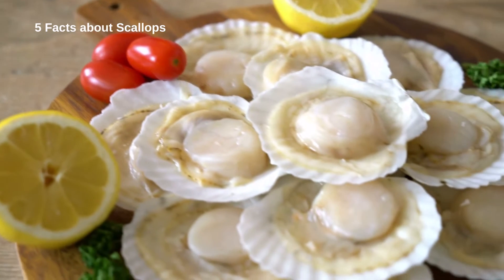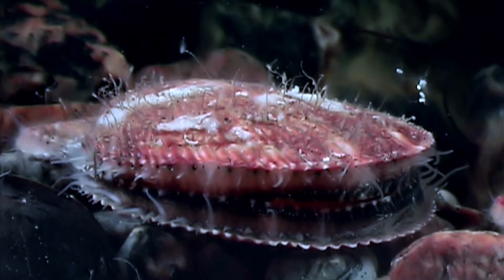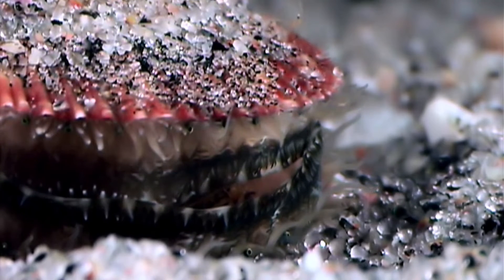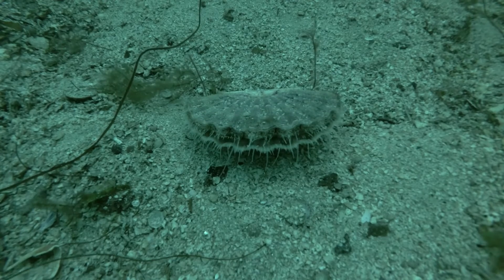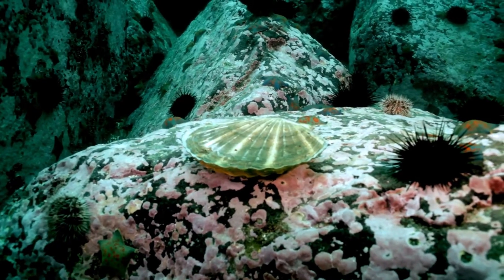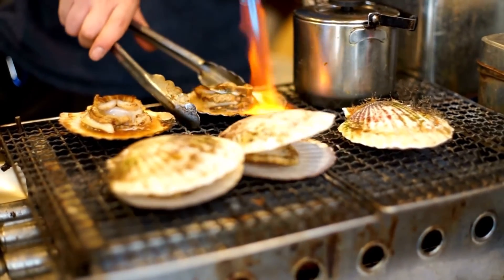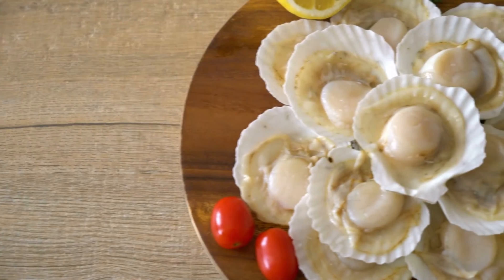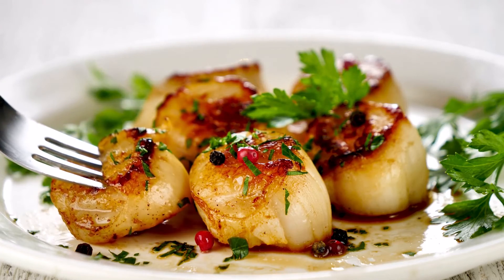5 Facts about Scallops | 5Facts hub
5 Facts about Scallops | 5 Facts Hub

5 Facts Hub will help you to find 5 Quick Tips, Info, Facts..!!